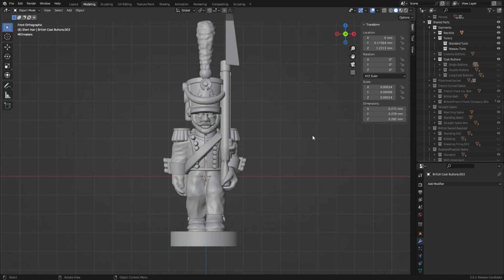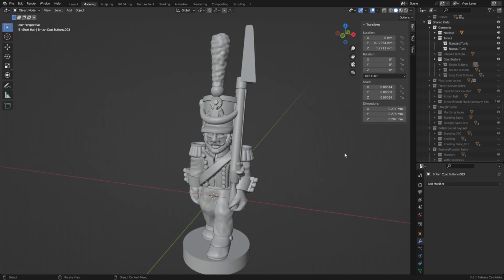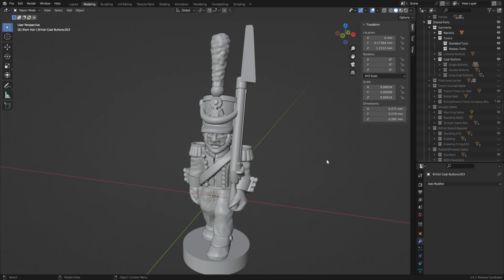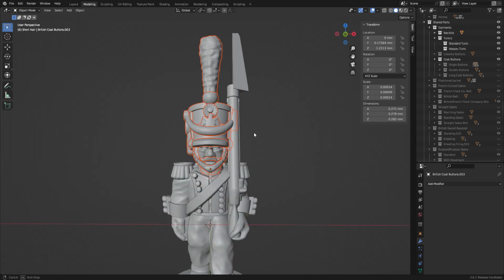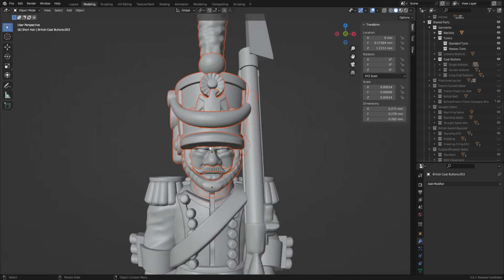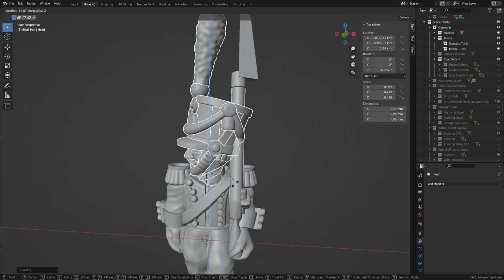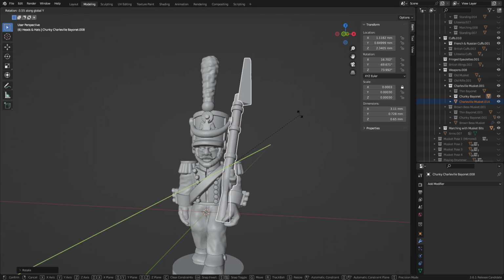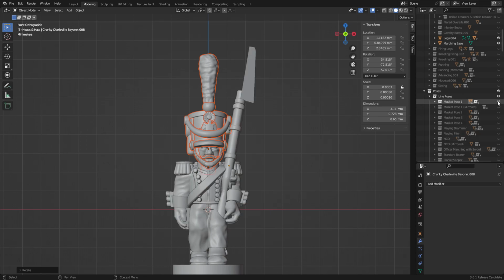Two simple beginner-friendly tricks for customising Line Infantry in Blender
If you're looking to make all your marching figures look unique, give the Blender files a try! This video shows you how rotating your models' heads and muskets can lend some life to a unit.